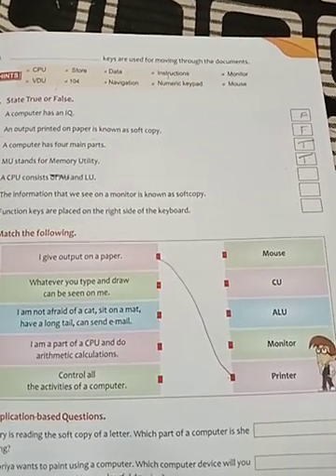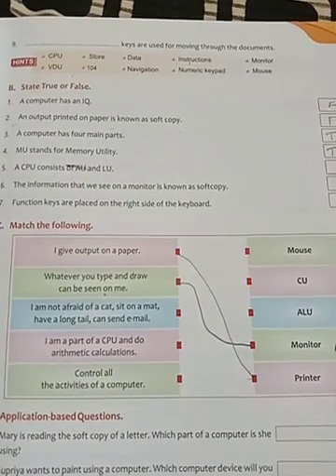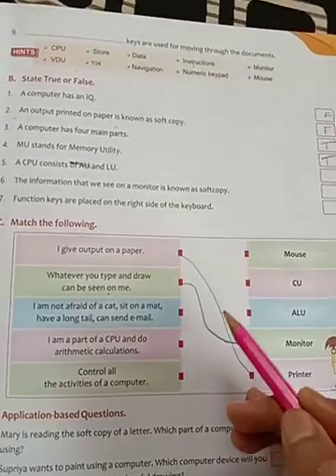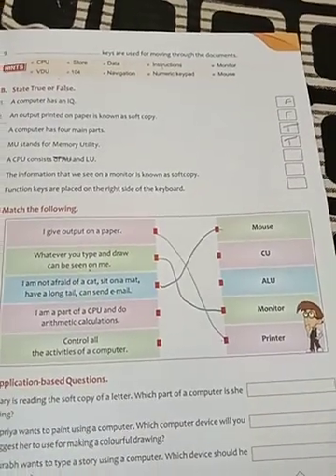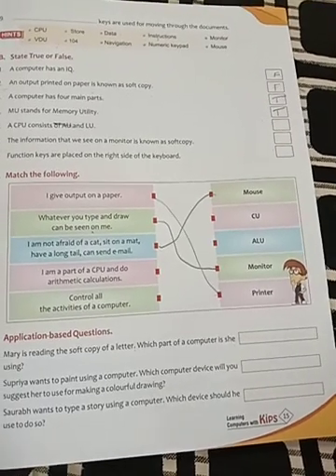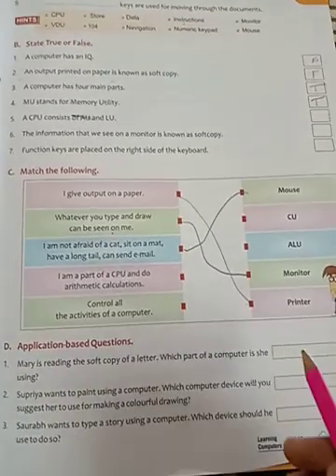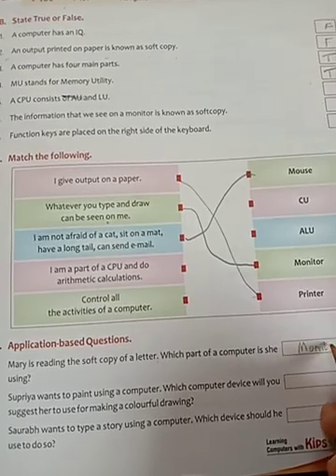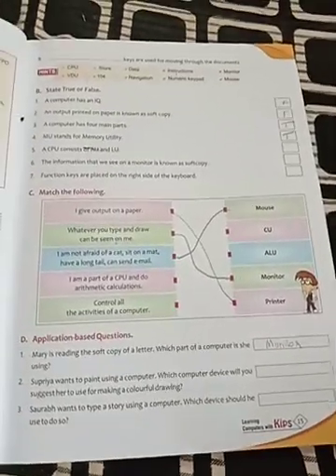Class 3 lesson no 1, july 17, 2020